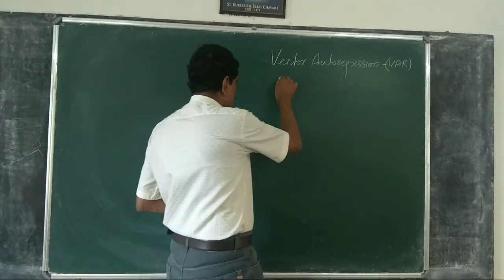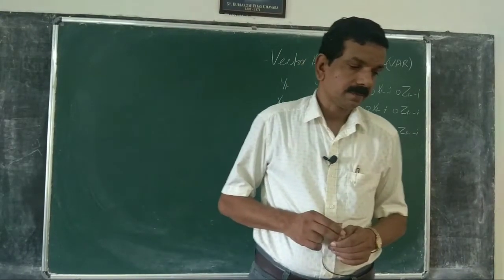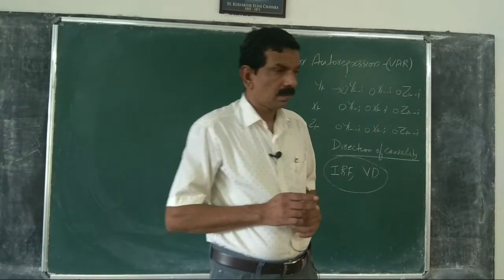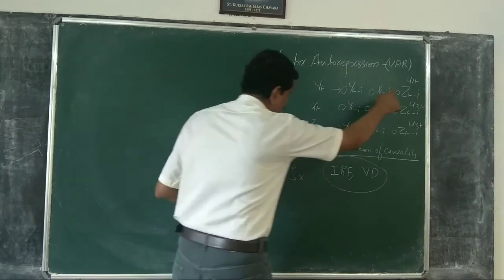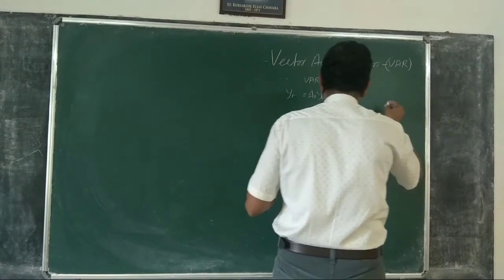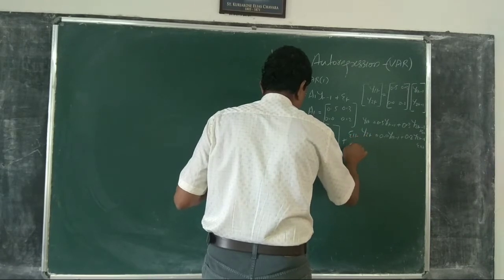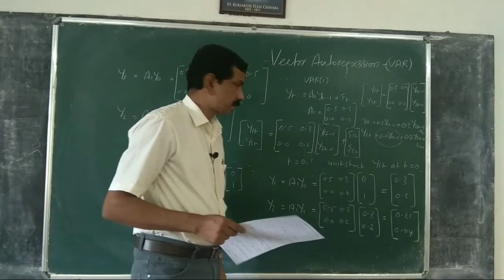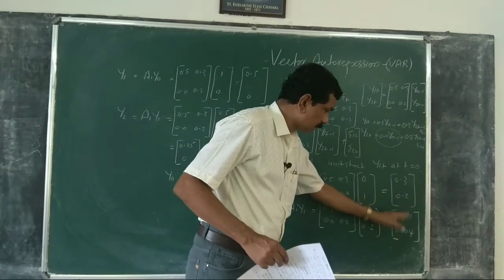Econometrics 200: Vector Autoregression (3); Impulse Response Function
Impulse Response Function